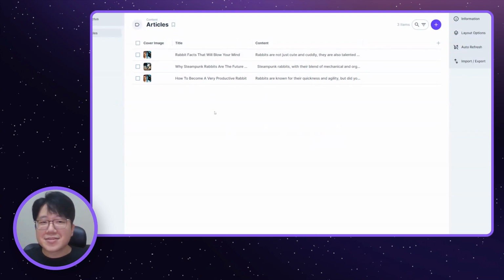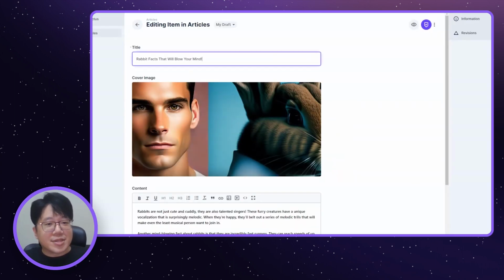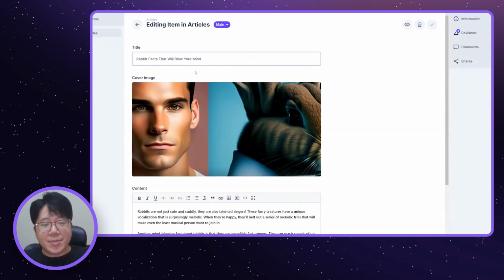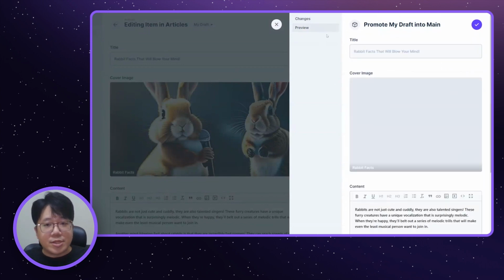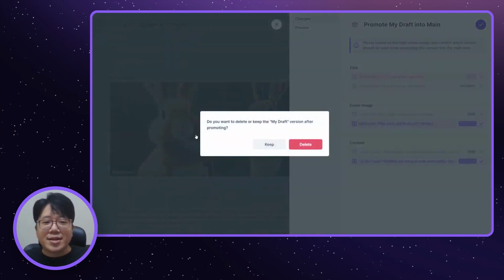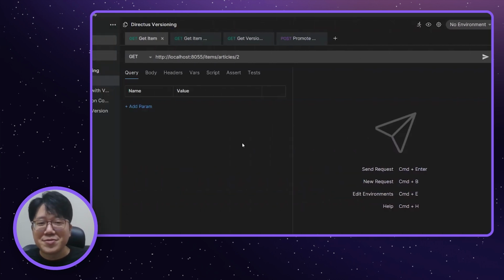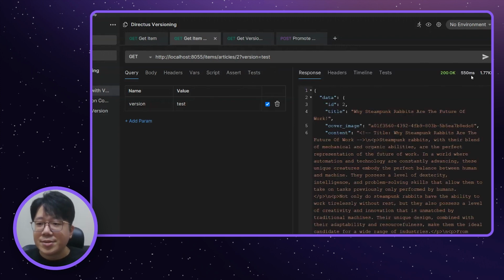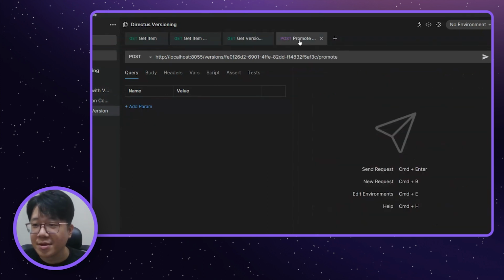Introducing Content Versioning For The Directus Editor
Azri, Engineer at Directus, introduces Content Versioning shipping as part of Directus 10.7. Learn how it works in both the Directus Data Studio and using Directus Connect.